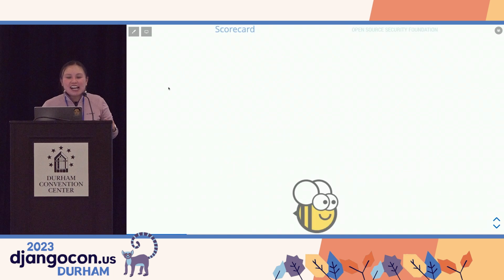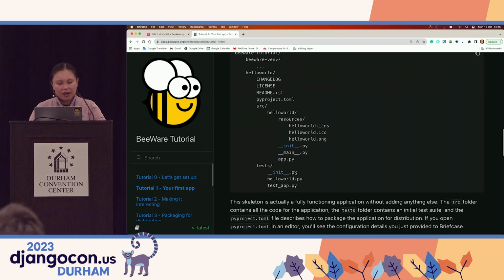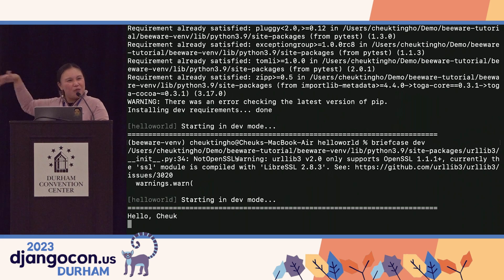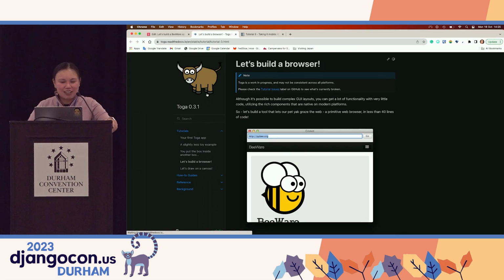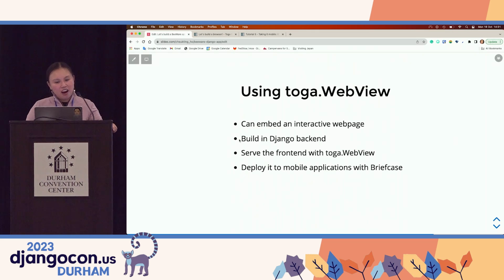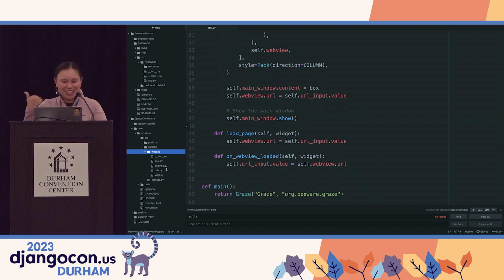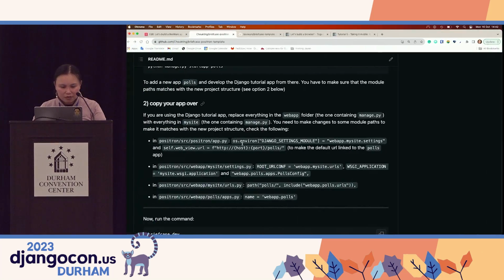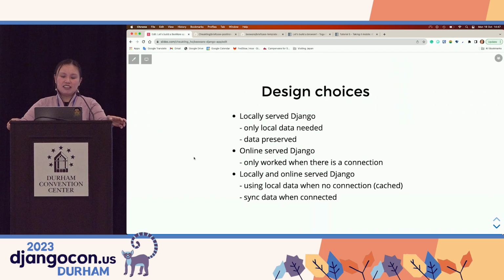Let's build a BeeWare app that uses Django with Cheuk Ting Ho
BeeWare is a framework that let users of all skill levels develop applications with native user interfaces. It is very powerful to extend the already existing Django application to multiple devices. In this talk, we will demo building a simple Beeware app with a Django backend.

LINKS:
Follow Cheuk Ting Ho 👇

  / djangocon